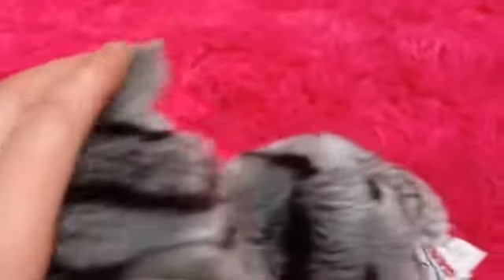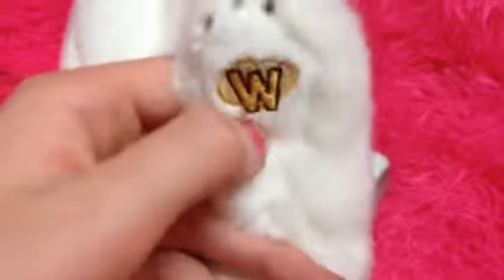Review on the signature small grey tabby cat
I am going to review you on the signature small grey tabby cat